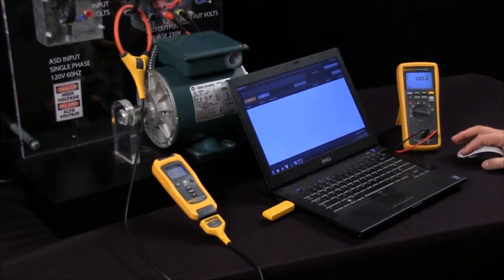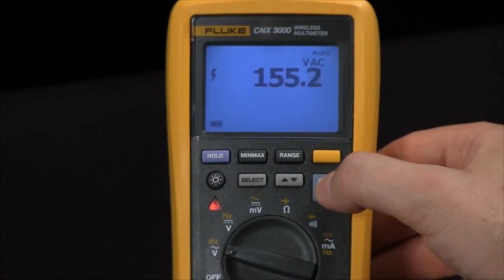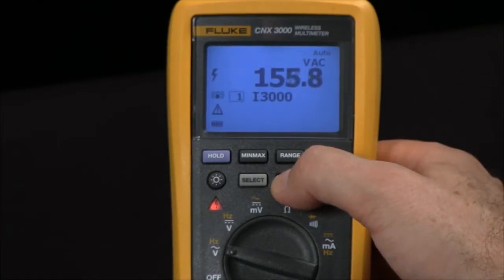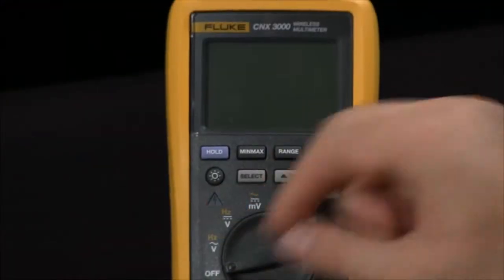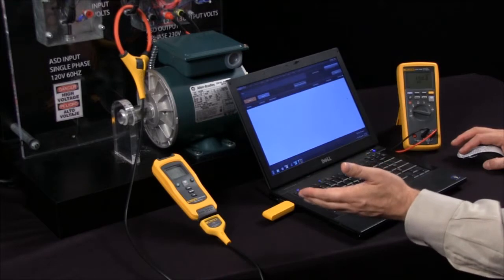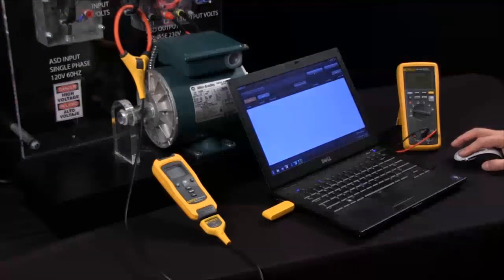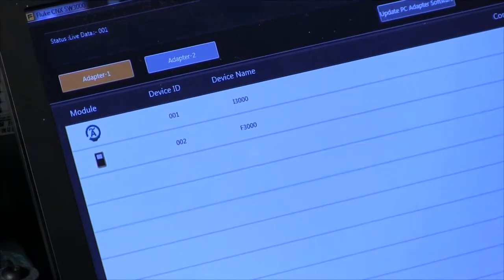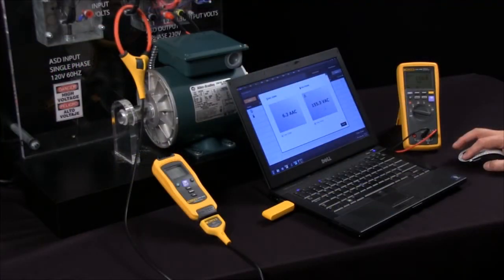How To Change Your CNX 3000 Multimeter To Module Mode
In this video, you will learn how to configure the Fluke CNX 3000 digital multimeter to act as a module, sending data to a computer or another CNX 3000 DMM.